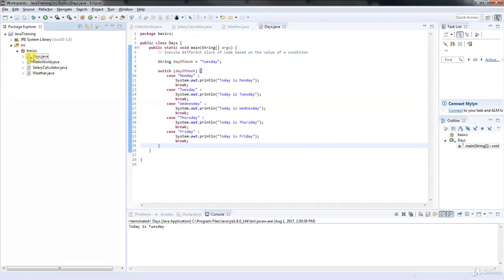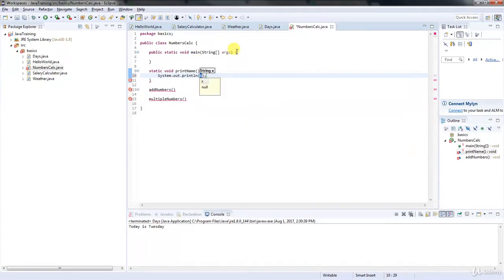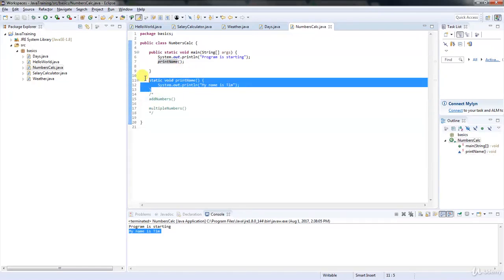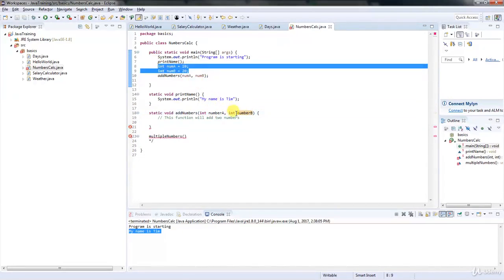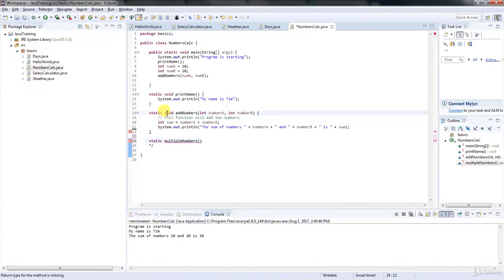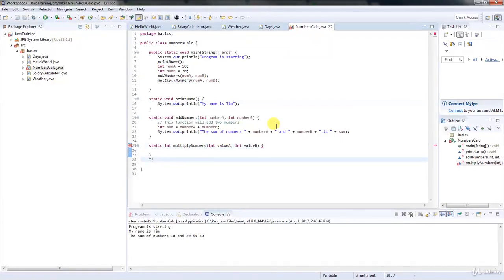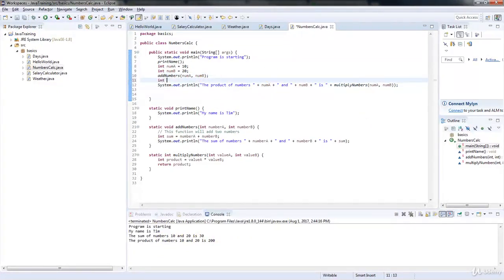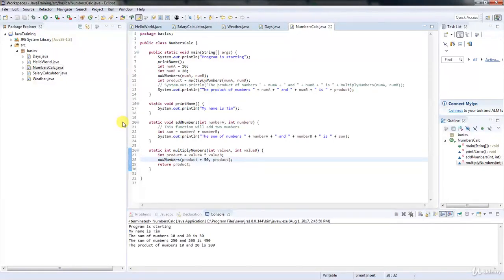9-Functions Return Types & Arguments